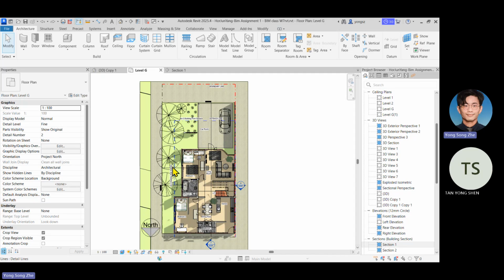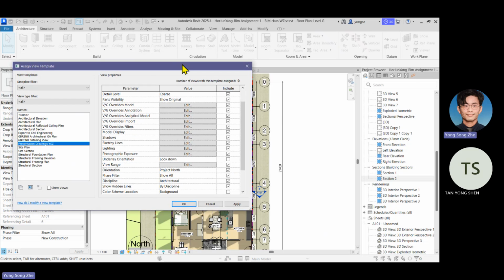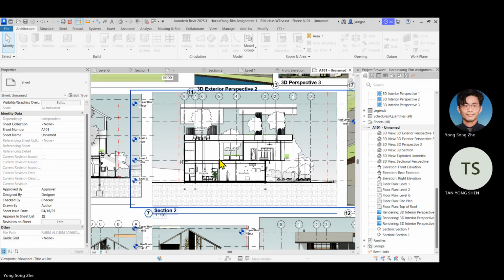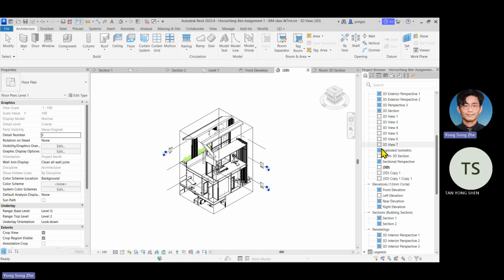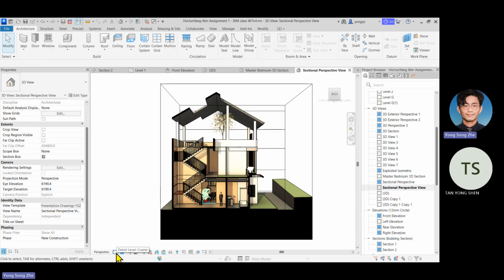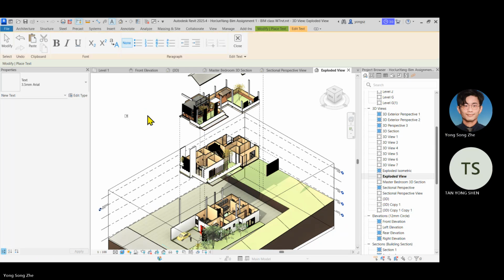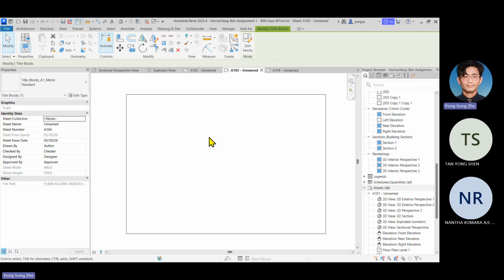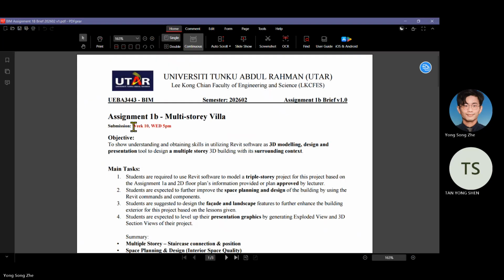BIM Week 9 MON 20260330 111333 Meeting Recording